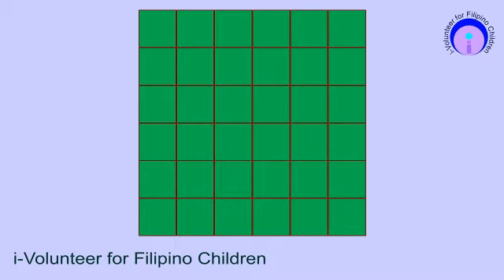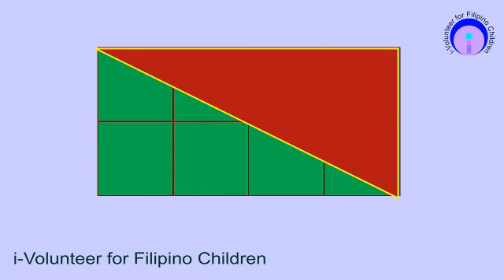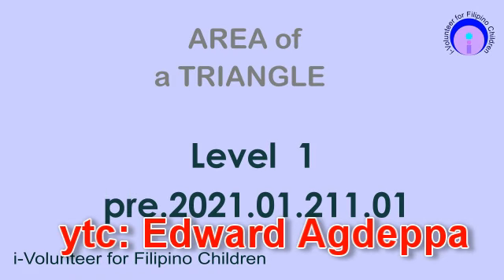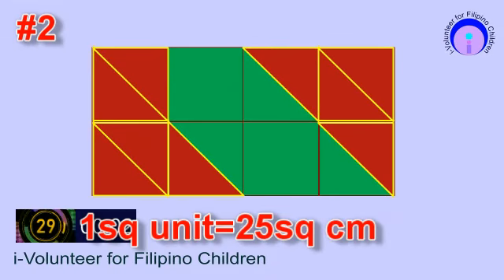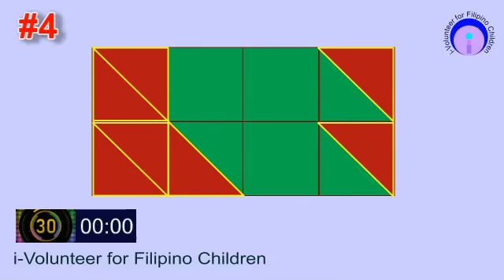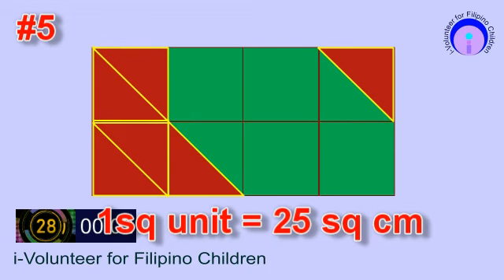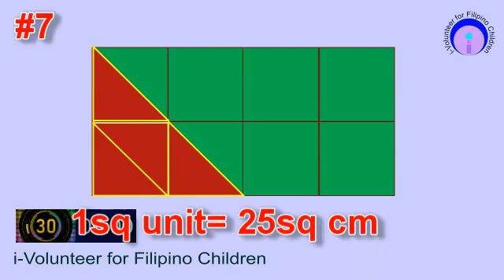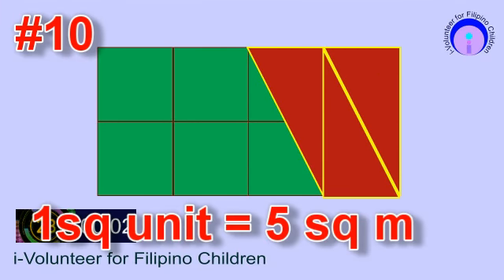pre 2021 01 211 01 area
This video will test the mastery of the student in finding area